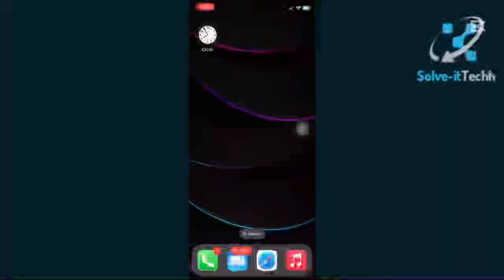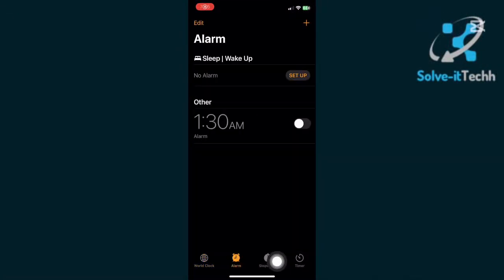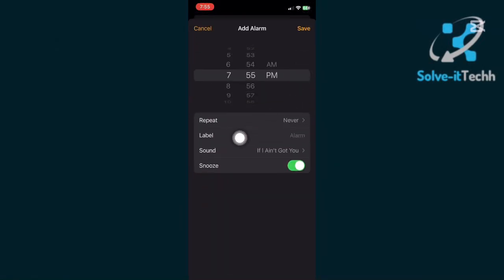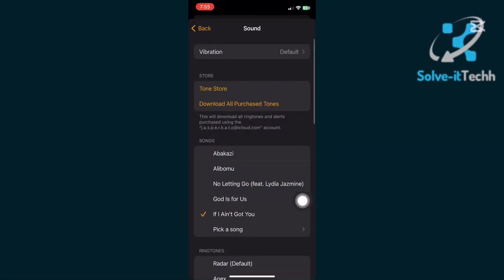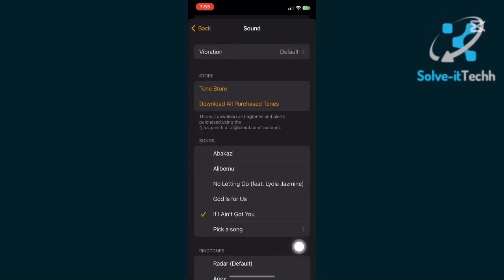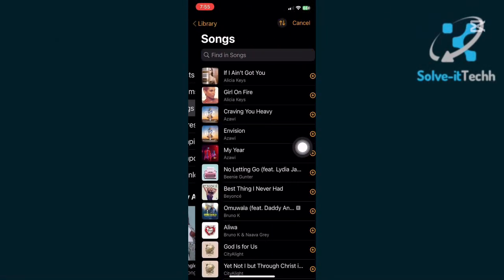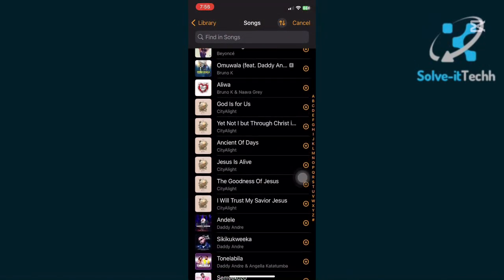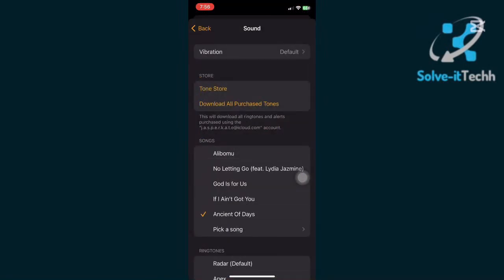How To Set Asong As Your Alarm Sound On Your iPhone?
Want to wake up to your favorite tune every morning? In this iPhone tutorial, we'll show you how to set a song as your alarm sound using your iPhone. Learn how to customize your alarm ringtone and notification tones with a custom sound that will make waking up a breeze. From iPhone tips and tricks to iPhone alarm settings, we've got you covered. Follow along and discover the easy steps to set song alarm and start your day off right!